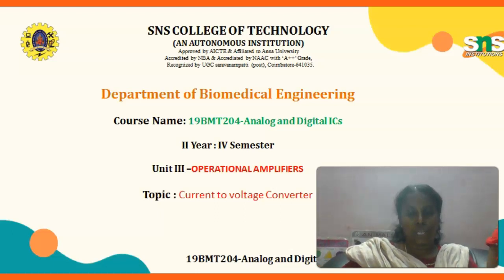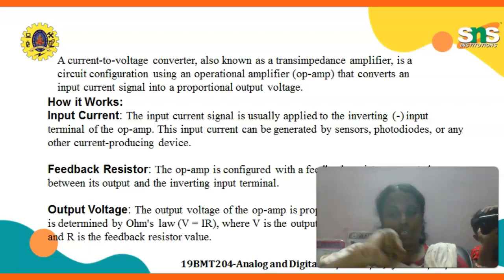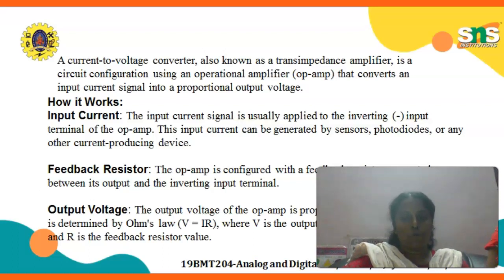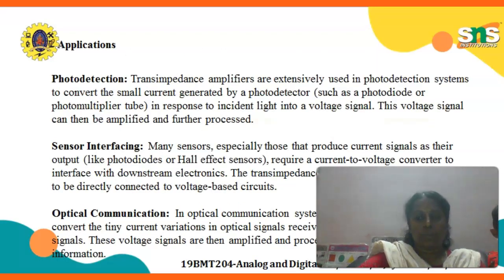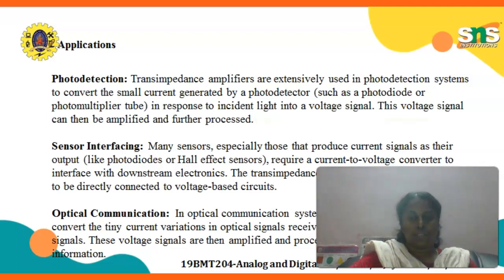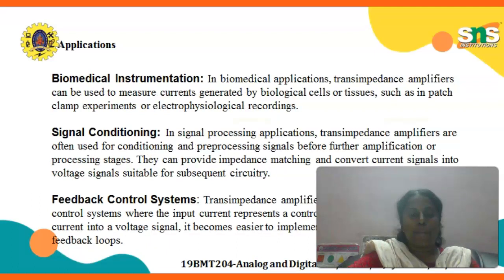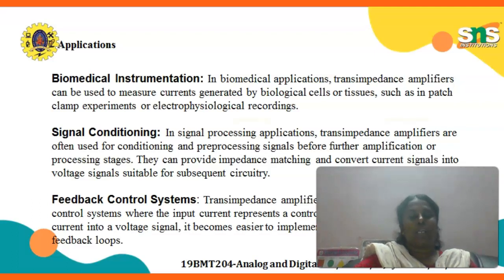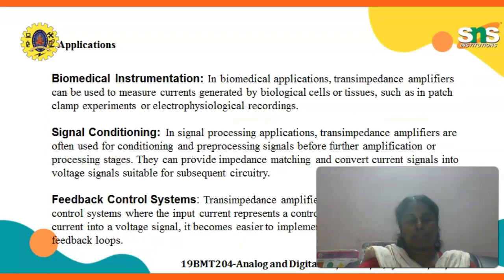Current to Voltage Converter#snsinstitutions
A current to voltage converter will produce a voltage proportional to the given current. This circuit is required if your measuring instrument is capable only of measuring voltages and you need to measure the current output.